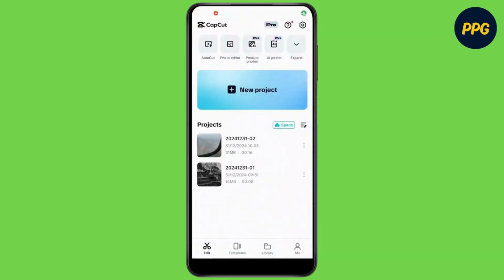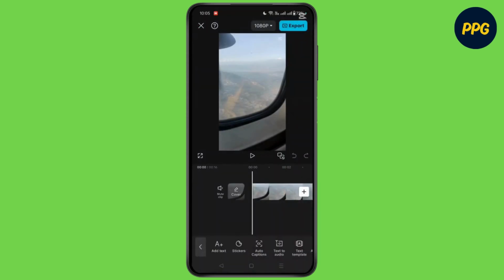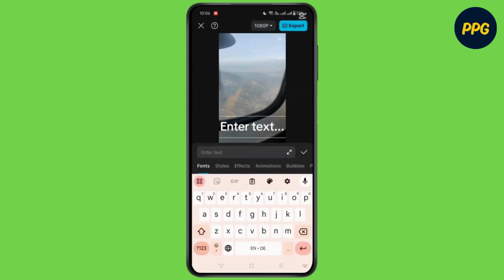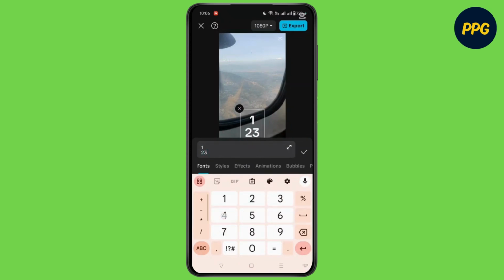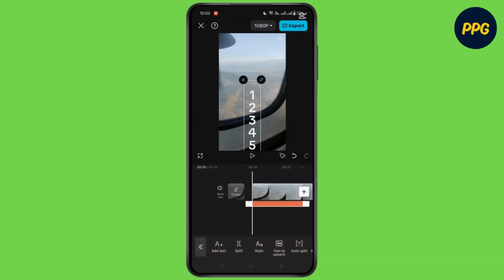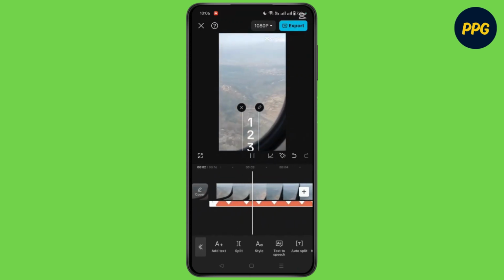How to Create Counting Numbers Effect in CapCut ?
Hello Guys,

Welcome to our step-by-step guide on "How to Create Counting Numbers Effect in CapCut"! If you’re looking to add a dynamic and eye-catching counting numbers effect to your videos using CapCut, this video is for you. Whether you're a beginner or an experienced video editor, we’ll walk you through how to create a counting numbers effect in CapCut that will make your projects stand out. From setting up your sequence to customizing the style of the numbers, you’ll learn everything you need to know to make your edits more professional.

In this video, we will show:

How to add numbers animation in CapCut
Step-by-step guide to make numbers count up in CapCut
Tips for creating dynamic number effects in CapCut
How to animate numbers in CapCut for a professional look